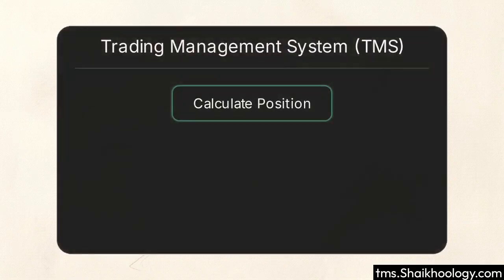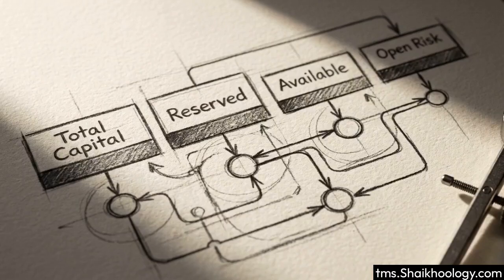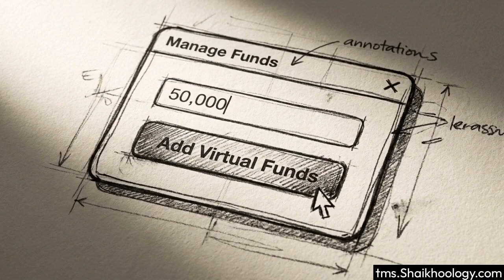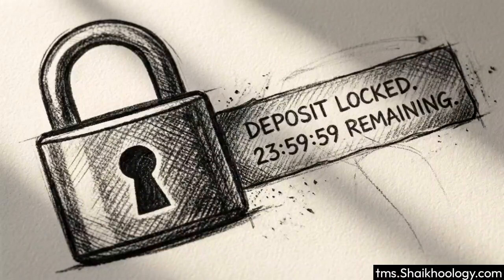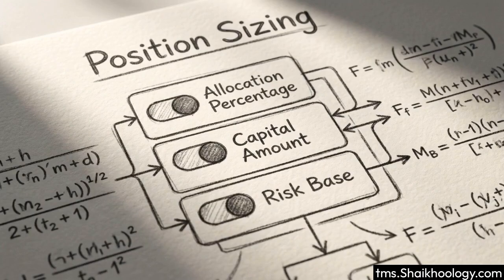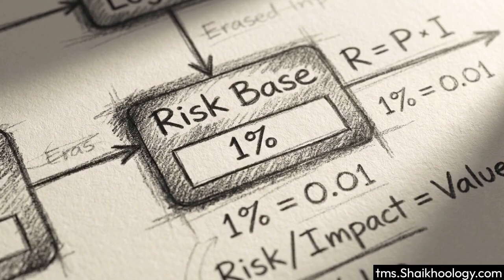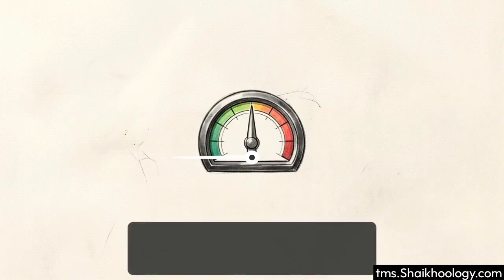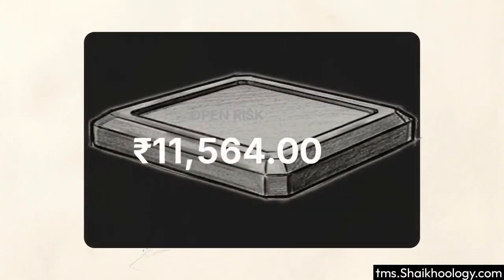Trading Management System by Shaikhoology (Behavioural Transformation System)